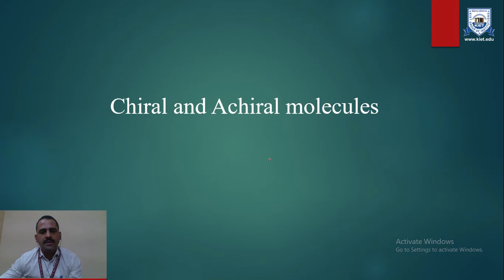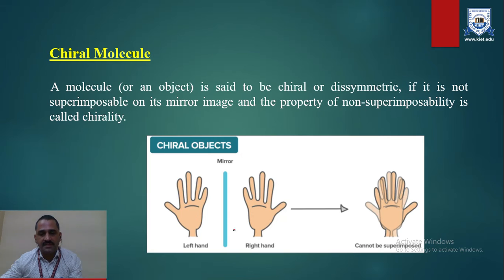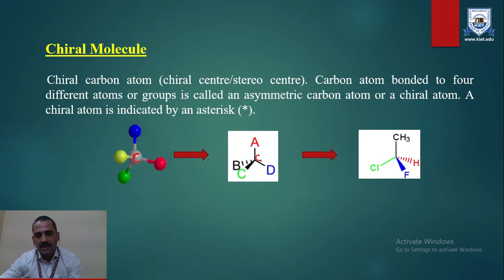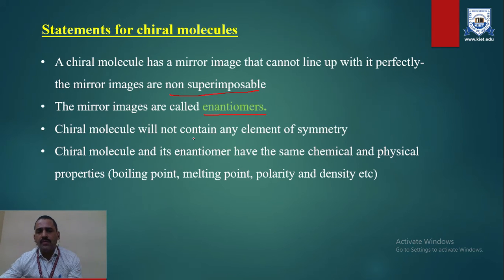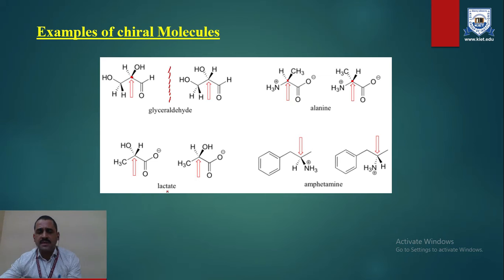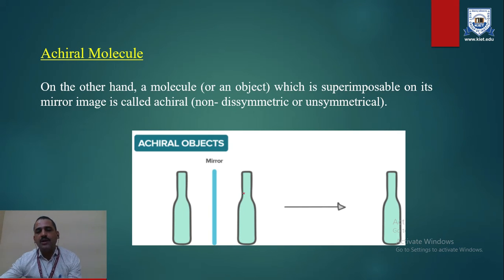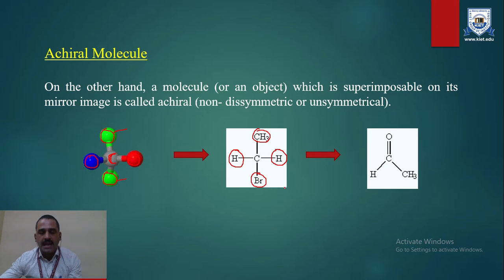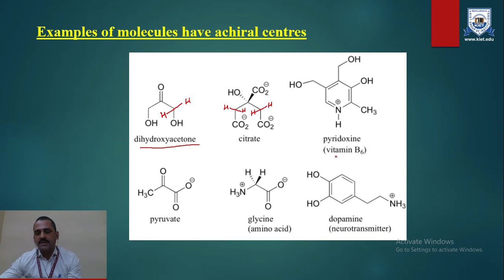B.Pharma_5Sem | Chiral and achiral molecules | Dr. Abhay Bhardwaj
B.Pharma_5Sem | Organic Chemistry-II | Chiral and achiral molecules